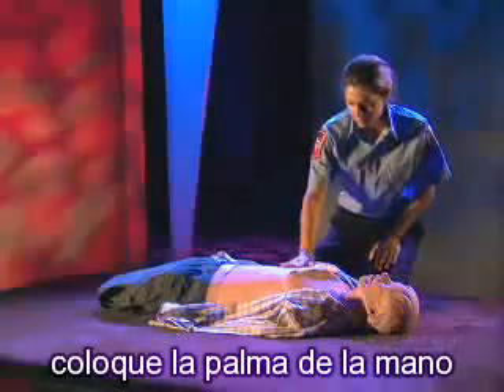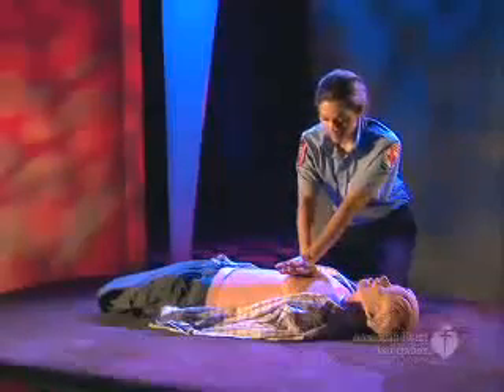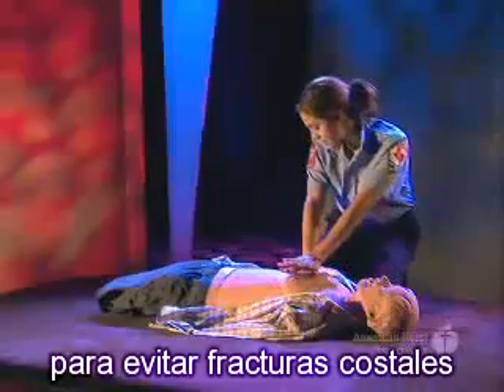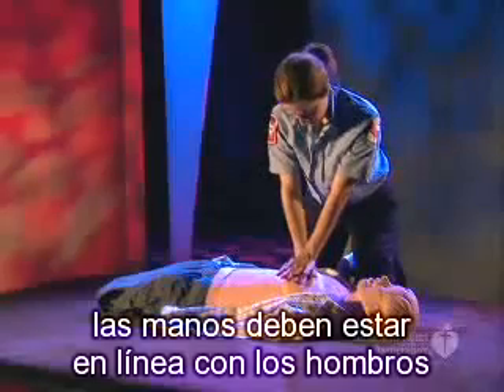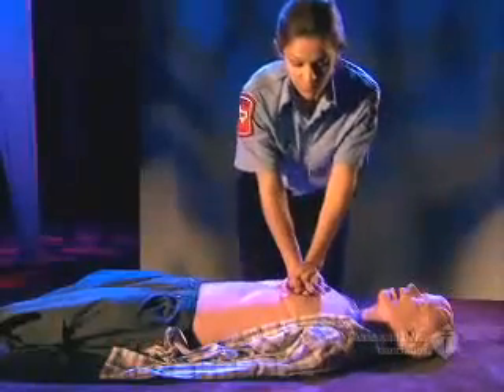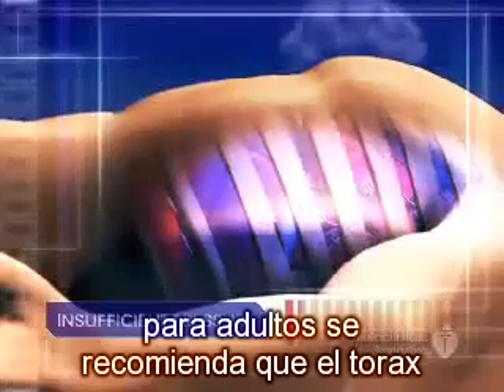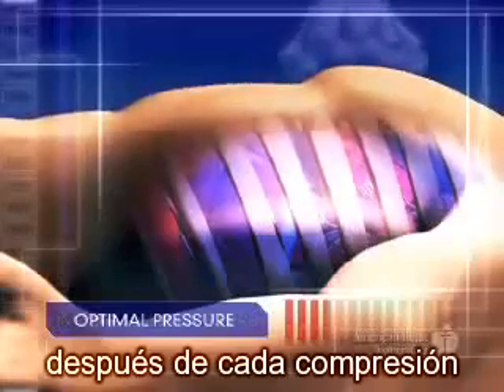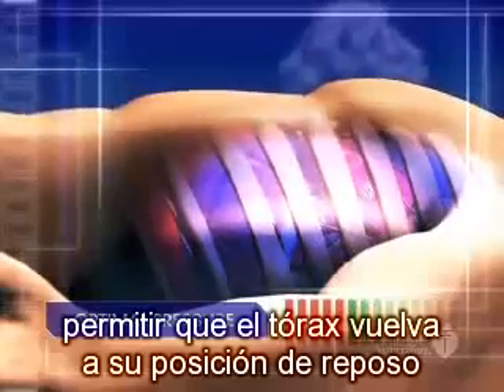Compresiones torácicas. Soporte vital básico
Fuente recuros: youteube